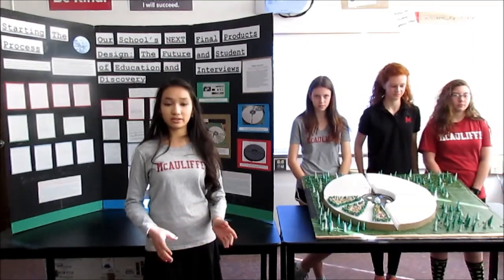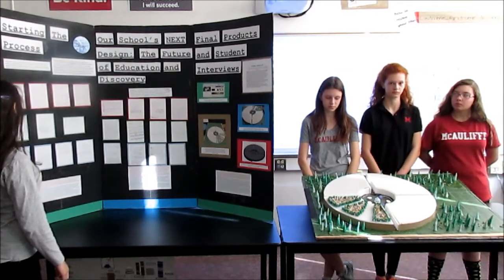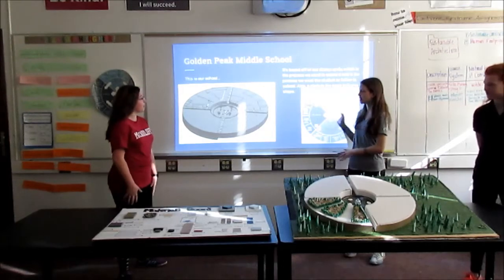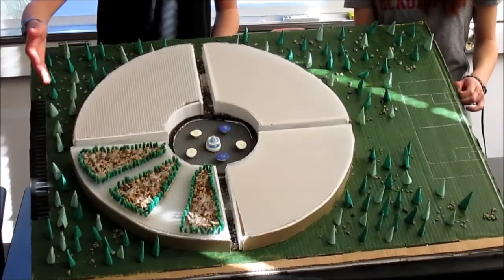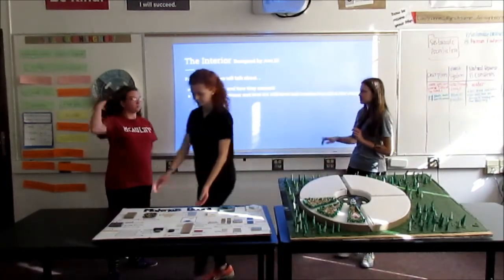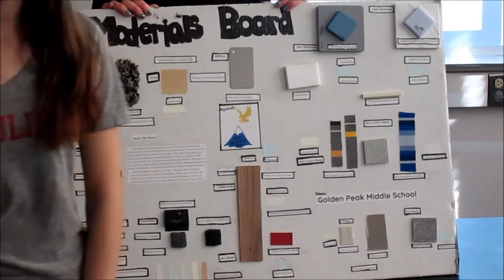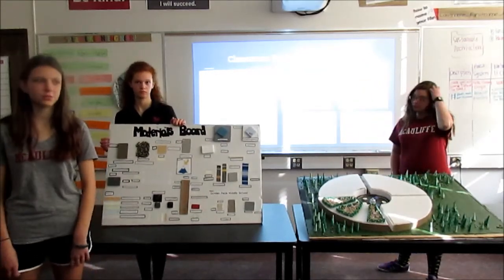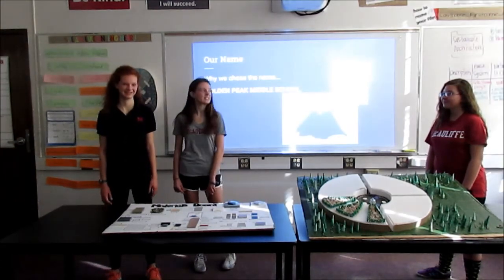McAuliffe International School, Denver, CO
2017 Association for Learning Environments SchoolsNEXT Competition Award of Distinction